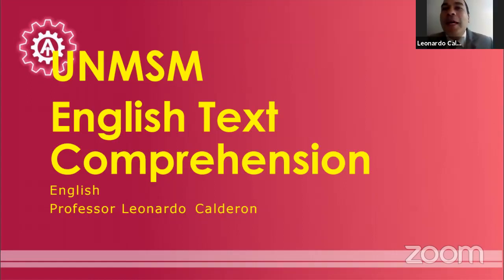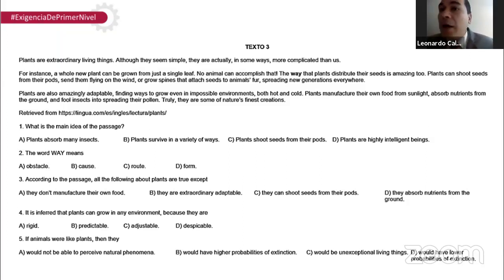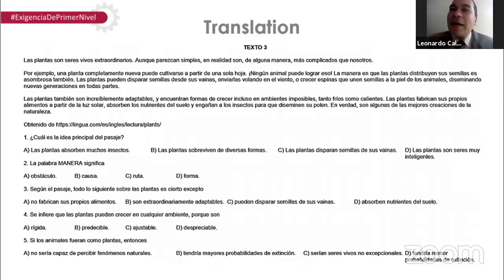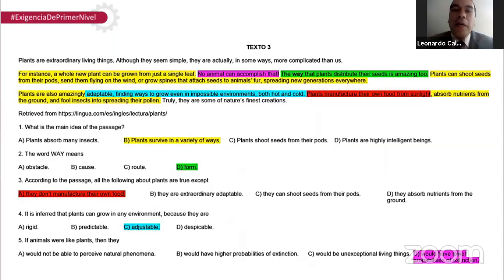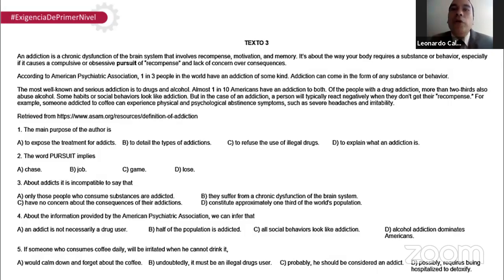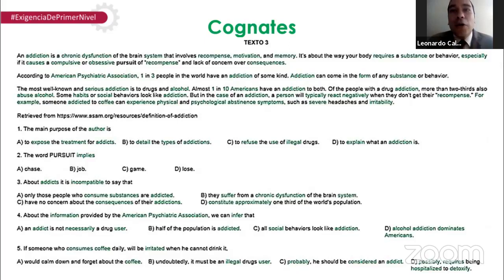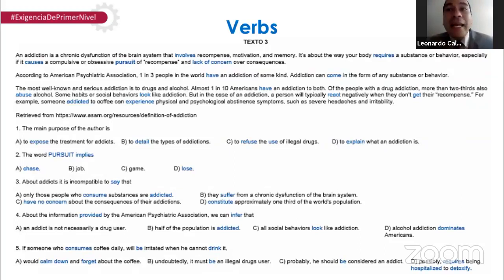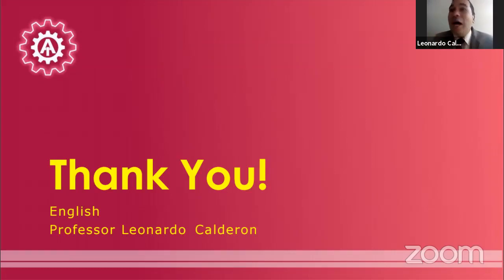English text comprehension